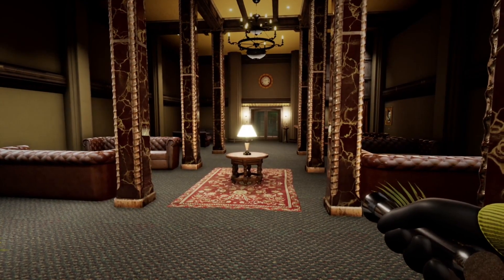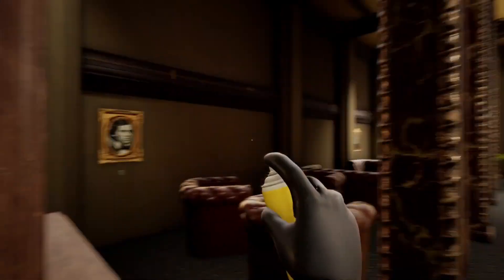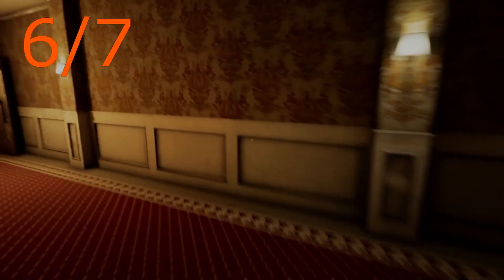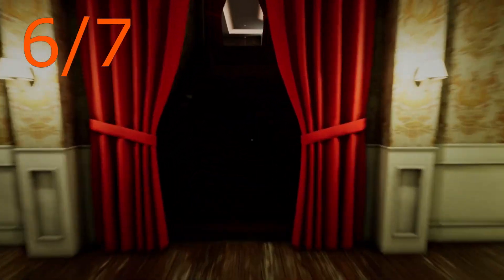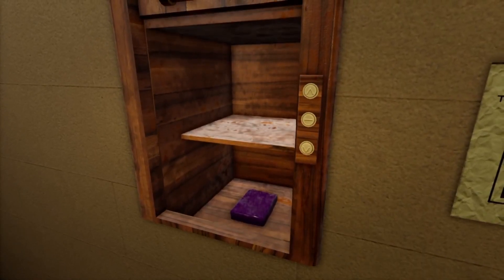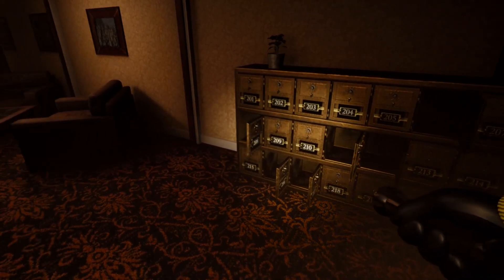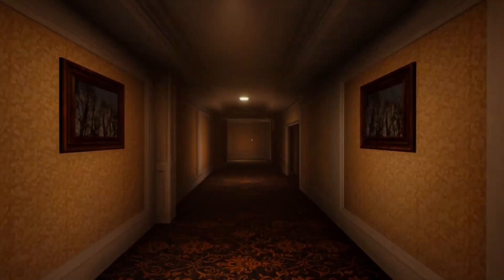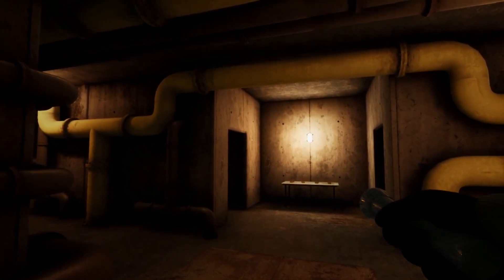Level 5 | Escape the Backrooms [UPDATE 3] FULL Walkthrough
I created a map of the hotel rooms so navigating this dangerous and scary level is easier!
Best way to escape Level 5: Terror Hotel. This walkthrough will show you all the secrets, tips, and shortcuts to mastering Level 5. Can YOU Escape the Backrooms?

Three possible codes are: 17564, 89472, and 05938

COST EFFECTIVE EQUIPMENT I USE:
► RODE NT! Microphone (Amazon)
► Elgato 4K60 Pro MK.2 (Amazon)
► Logitech G502 Hero (Amazon)
► Logitech G G512 Mechanical Gaming Keyboard (Amazon)
► GeForce RTX 4060 (Amazon)

Intro: 00:00
Portrait Puzzle: 00:15
Moth Jelly: 00:51
Letter Maze: 03:33
Map: 03:46